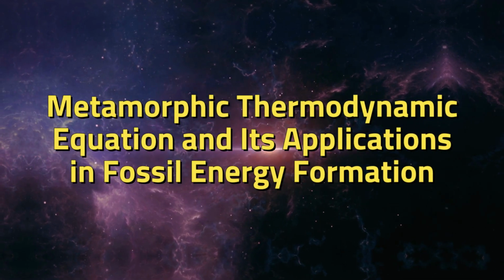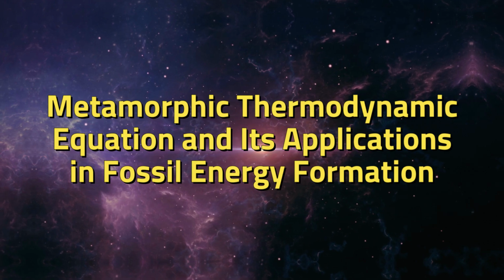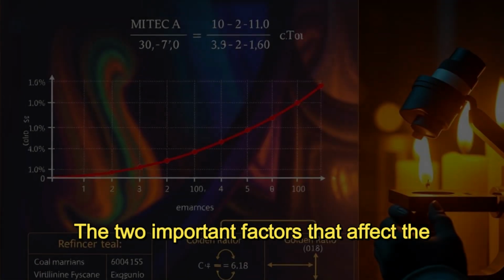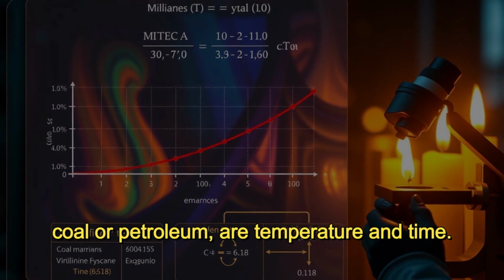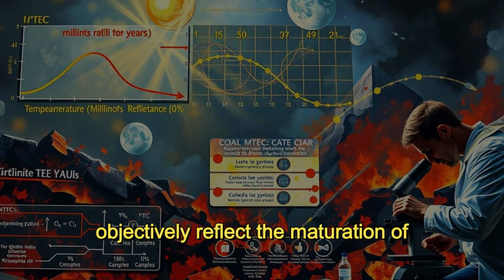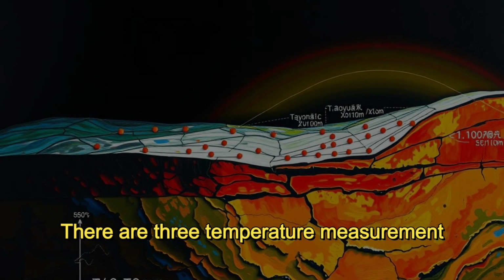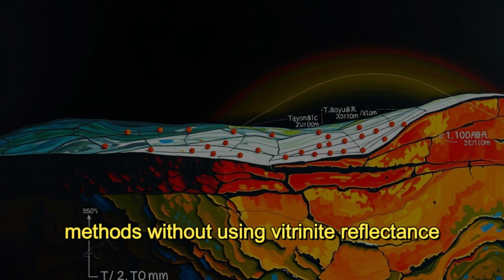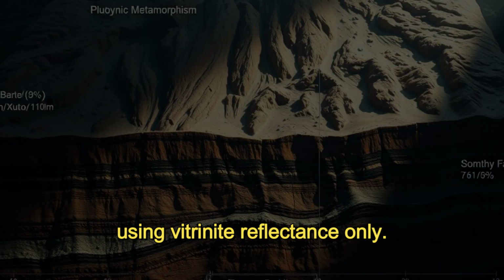Metamorphic Thermodynamic Equation and Its Applications in Fossil Energy Formation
Abstract:
The two important factors that affect the metamorphic processes of fossil energy (coal or petroleum) are temperature and time. Vitrinite reflectance is used to objectively reflect the maturation of sedimentary organic matter. There are three temperature measurement methods without using vitrinite reflectance and four temperature calculating methods using vitrinite reflectance only. The vitrinite reflectance gradient of coal is generally lower than 0.06%/100m in plutonic metamorphism. The vitrinite reflectance gradient of the regional magmatic thermal metamorphic coal is higher up to 0.27~0.57%/100m in Pingdingshan, China.

Wu established A metamorphic thermodynamic equation for coal (MTEC), which contains ternary functions (temperature, time and vitrinite reflectance), so the third quantity can be found on the premise that there are any two known quantities. The results of ternary equations can be expressed in tabular methods, graphing methods, and analytical methods. The MTEC is chosen as the comparison value, and the temperature obtained through other calculating methods as the basic value. The relative error, the average relative error, and the standard deviation are used to verify the applicability of MTEC. A time-to-temperature ratio t/T is designed to evaluate the relative contribution between the metamorphic temperature to the contribution of the extended time. There are three geological periods that can produce from low-rank coal (long-flame coal) to high-rank coal (anthracite) in China. In the three coal-forming periods, the time-to-temperature ratio was t/T1 under all vitrinite reflectance examined, and the effect of increasing the temperature by 1°C was greater than that of extending the time by 1 million years, that is, the contribution of temperature was much greater than the contribution of extending time. During the same coal-forming period, with the increase of vitrinite reflectivity, the effect of temperature decreased significantly. At the same vitrinite reflectance, the significant effect of temperature decreases with the youth of coal-forming stage.

The MTEC is more convenient and accurate than diagrams and is more in line with the scientific principles of coal metamorphism. Because it is very difficult to directly solve the paleo geological time using MTEC, an iterative algorithm is used to solve this problem. Control the iteration process with the difference between the new and previous values so that the iteration process does not run endlessly. The golden ratio value of 0.618 is used to optimize the relationship between the value of the new iteration and the value of the previous iteration.

MTEC uses the calculated table to confirm that Xiao Xianming's simulation of vitrinite reflectance gradient and paleo geothermal temperature gradient shows that (1) vitrinite reflectance gradient is positively correlated with temperature gradient under fixed time and reflectance conditions. (2) In the case of fixed time and vitrinite reflectance gradient. The temperature gradient is negatively correlated with vitrinite reflectance. At the same time, it is also concluded that (3) in the case of fixed temperature gradient and vitrinite reflectance gradient. Vitrinite reflectance gradient is negatively correlated with time.

Coal Metamorphism
Petroleum Metamorphism
Vitrinite Reflectance
Thermal Maturation
Organic Matter Maturation
Geothermal Gradient
Metamorphic Thermodynamic Equation (MTEC/MTEP)
Coal Rank Evolution
Paleo-Temperature Estimation
Basin Modeling
Time vs. Temperature in Metamorphism
Vitrinite Reflectance Gradient
Plutonic vs. Magmatic Metamorphism
Huaibei Coalfield Case Study
Indonesian Petroleum Well Data
Coalification Process
Reaction Kinetics in Geology
10°C Doubling Rule
Iterative Algorithm in Geoscience
Golden Ratio Optimization
MATLAB for Geology
EXCEL Geothermal Calculations
Vitrinite Reflectance Measurement
Paleo-Geothermal Reconstruction
Error Analysis in Metamorphic Models